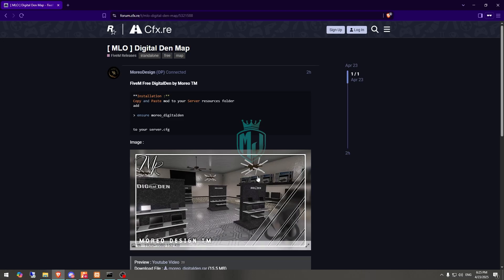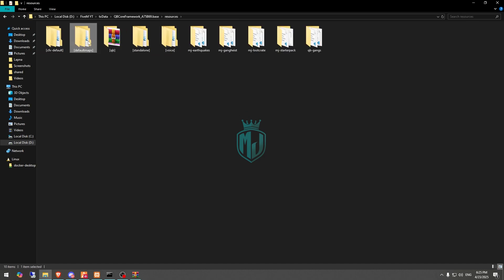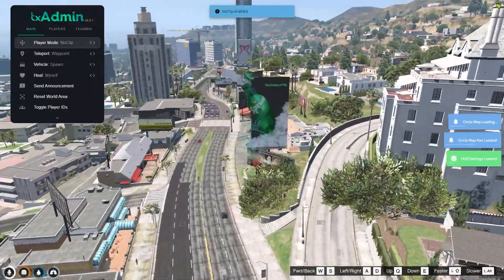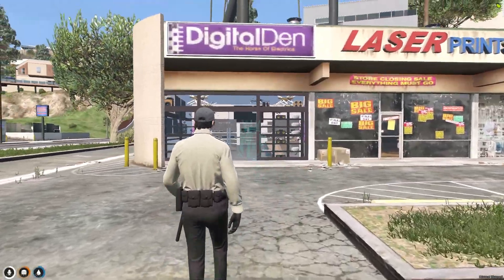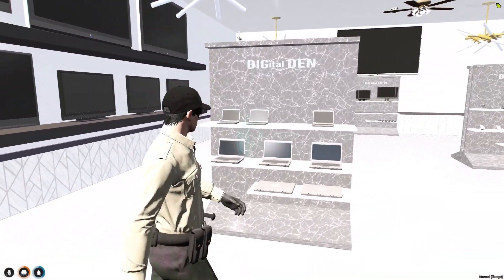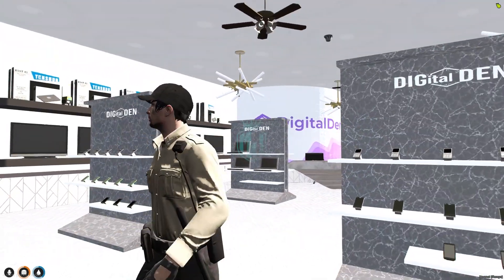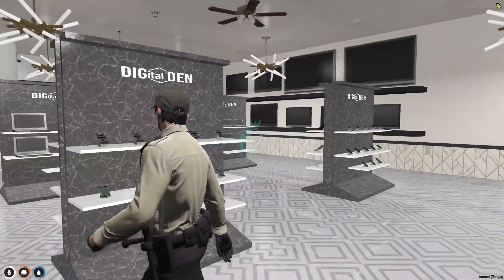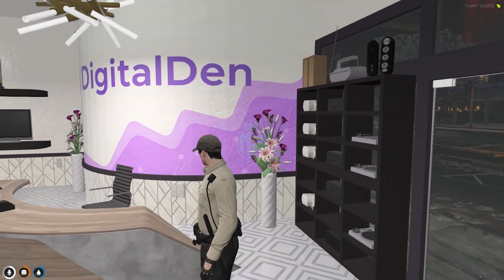[FREE] 💻 Digital Den MLO ft. @MoreoDesignFiveM | Premium FiveM Map 🗺️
🎮 Don’t Forget!